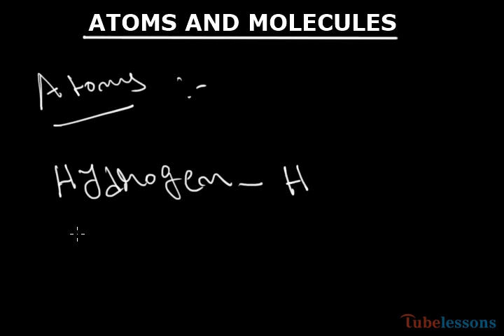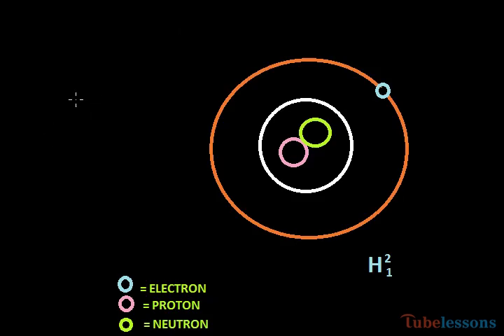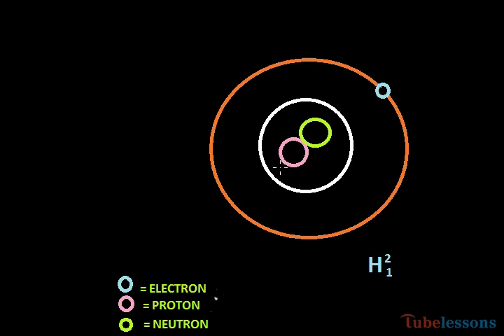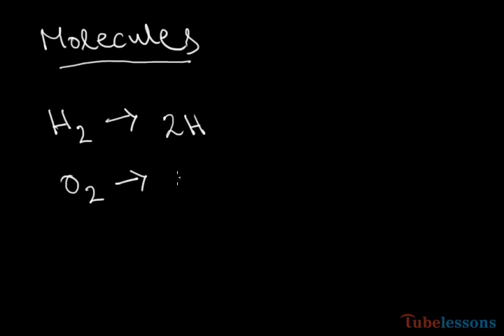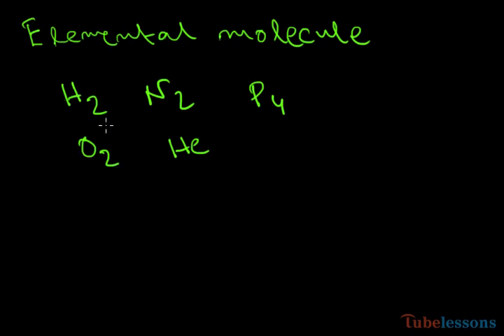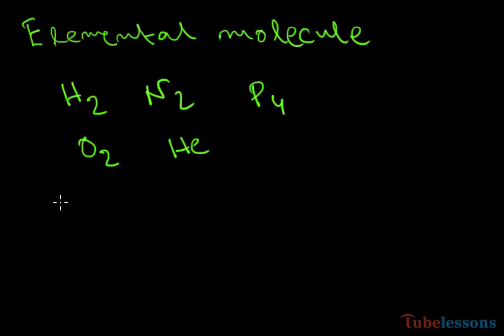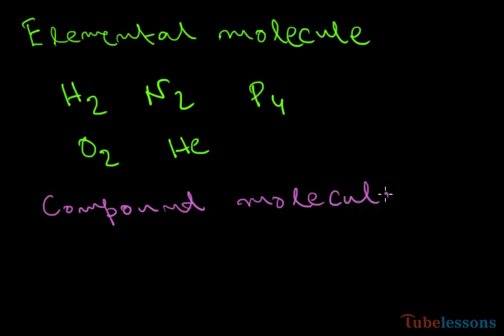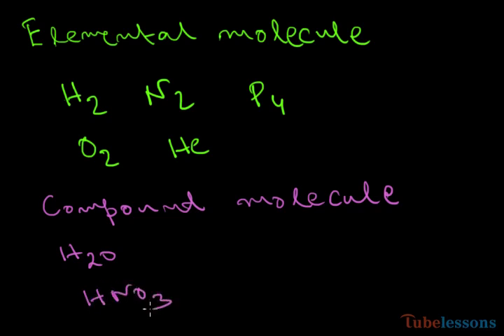Concept of atom & molecule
Concept of atom & molecule  with explanation.